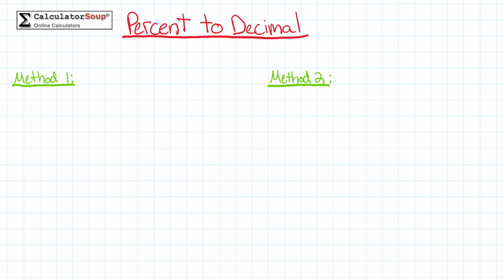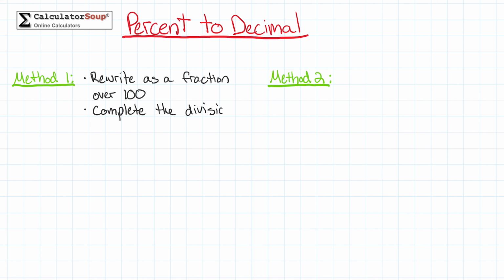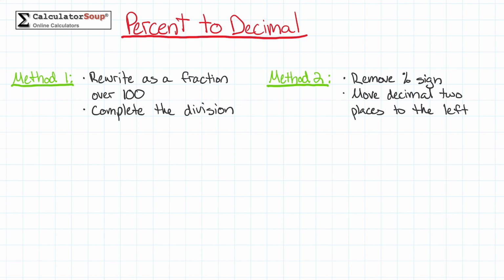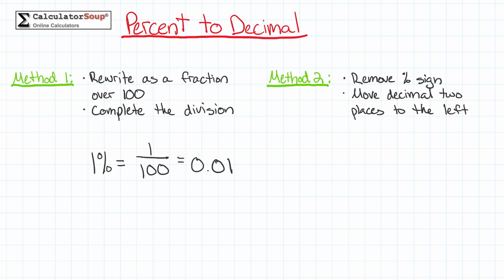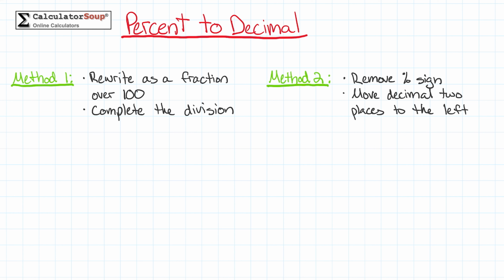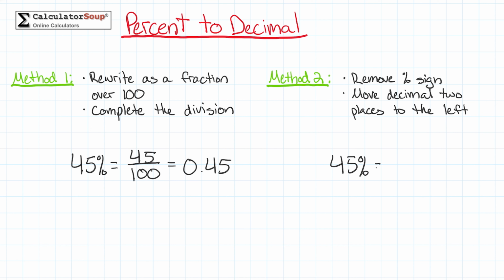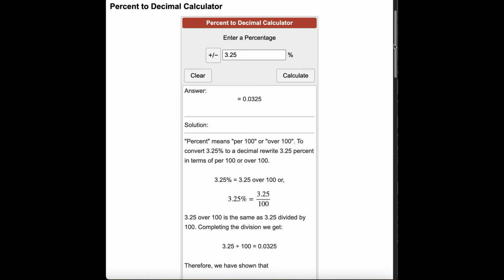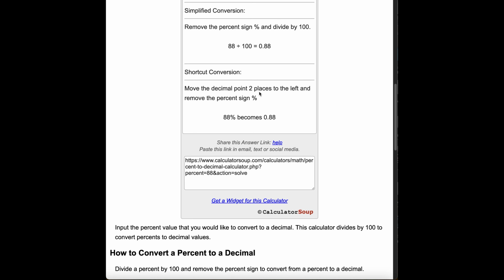How to Convert Percent to Decimal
Learn how to convert a percent to a decimal by hand and by using Calculator Soup's percent to decimal calculator. In this tutorial, we'll walk you through the steps to change a percentage to a decimal by rewriting the percentage as a fraction and then by performing division. We will also show you a shortcut for converting percentages to decimals.

0:00 - Intro
0:18 - How to convert percent to decimal
1:08 - Examples
2:37 - CalculatorSoup.com
3:21 - Like and subscribe for more tutorials!